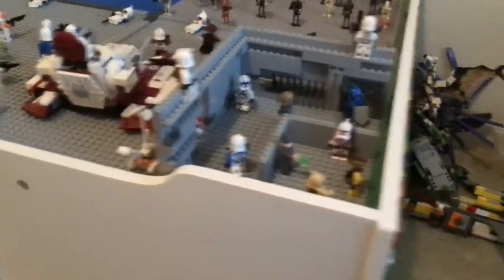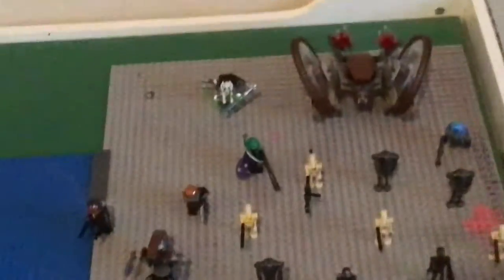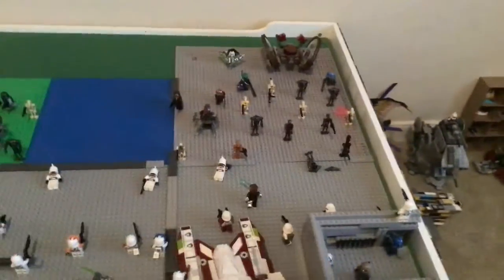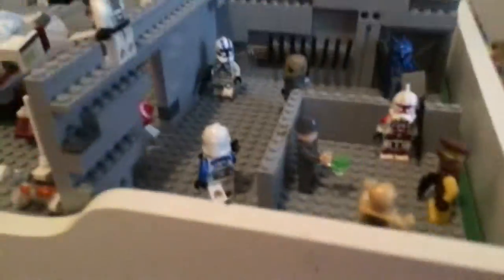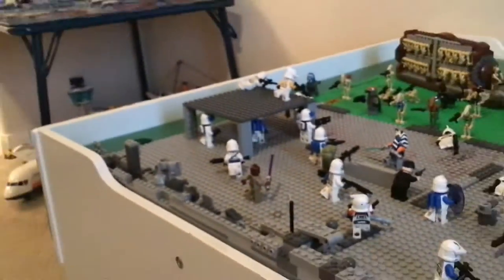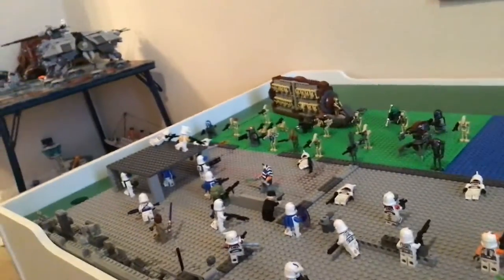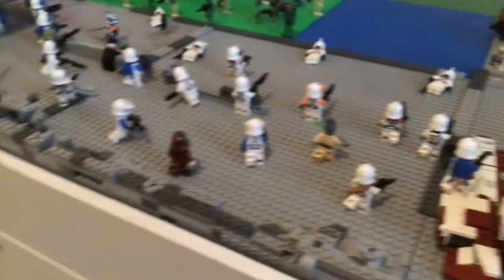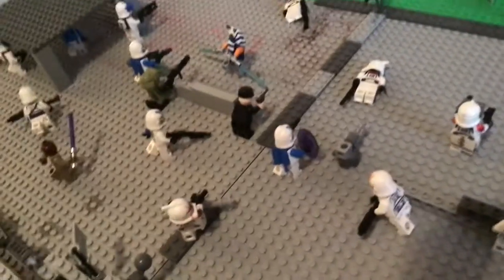My Lego Star Wars MOC (PART 1)